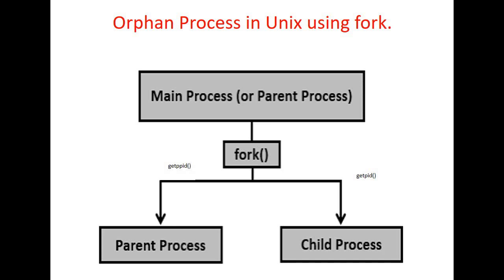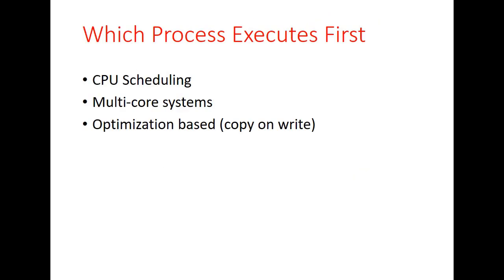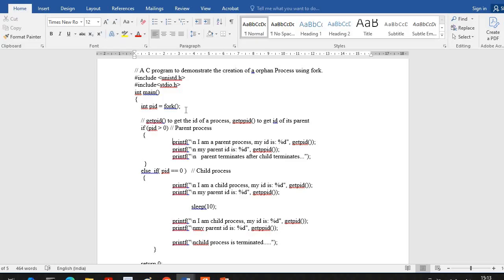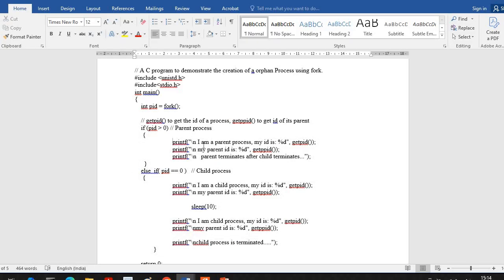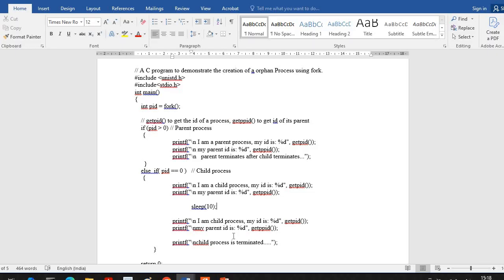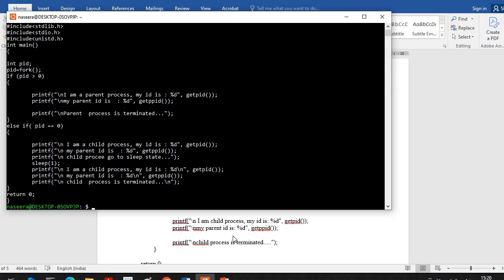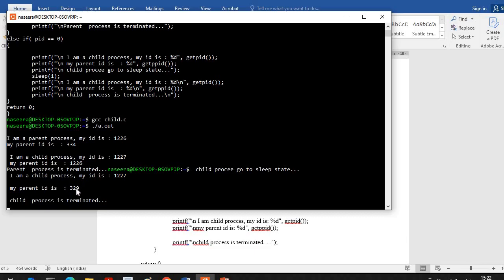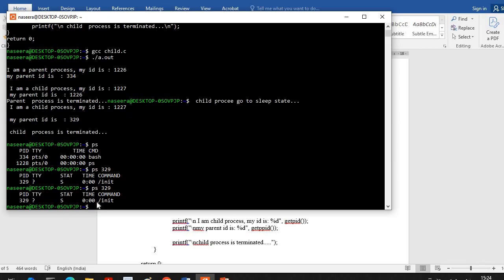Orphan Process in OS | fork() in OS | Orphan Process Code | Verify with ps command in Linux terminal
Orphan process using fork() |  Program code execution in Linux Terminal | A Demo of Orphan Process in Linux terminal